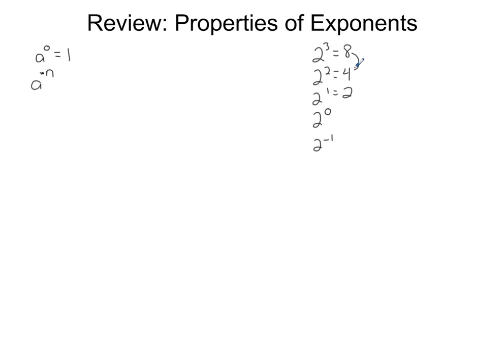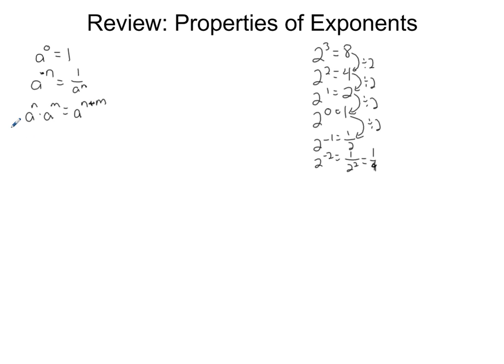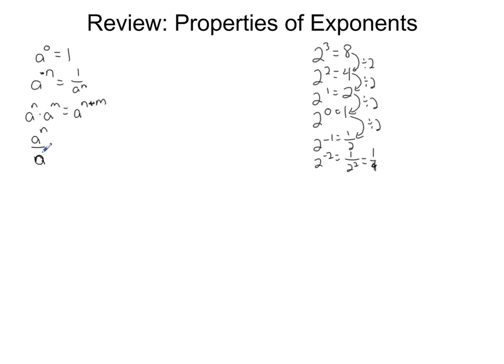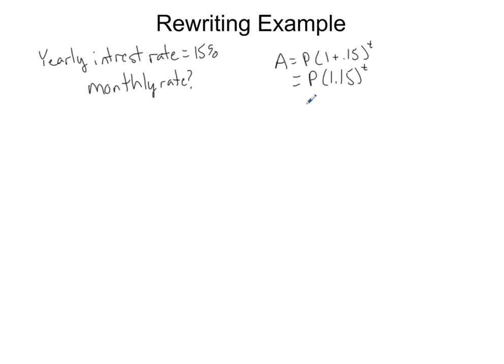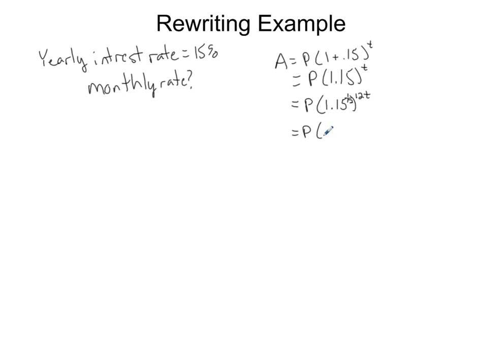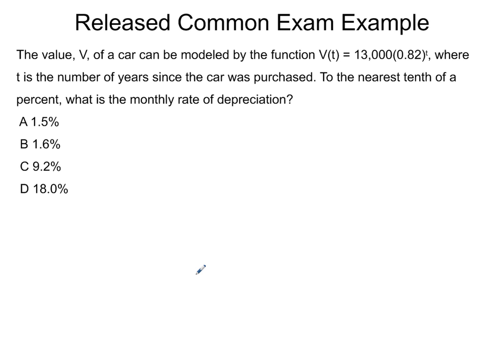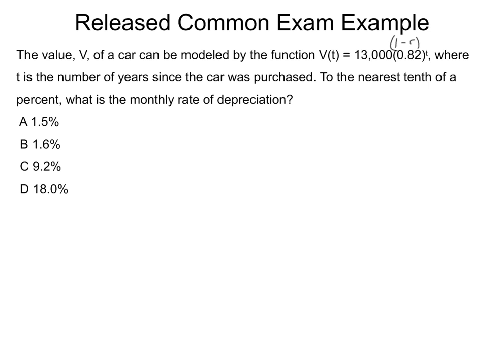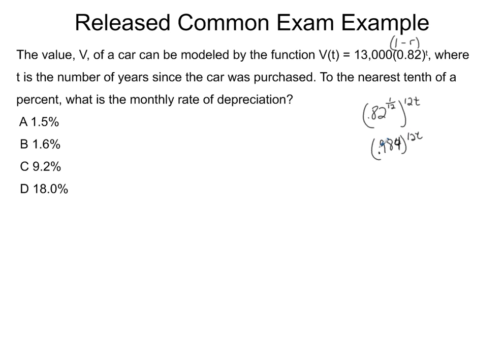Rewriting Equations Using Properties of Exponents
A video on rewriting equations using the properties of exponents to show different things.